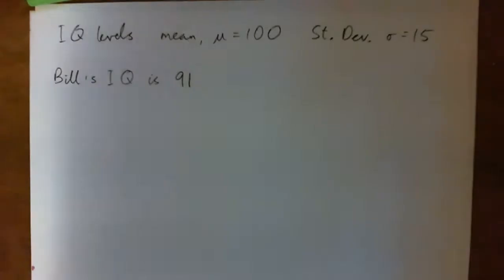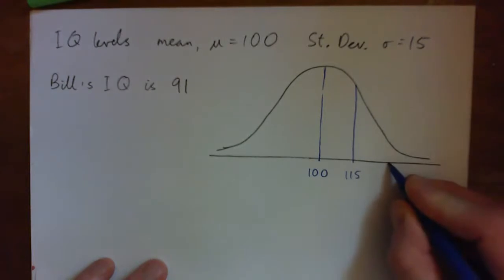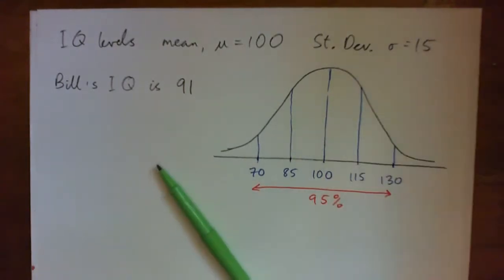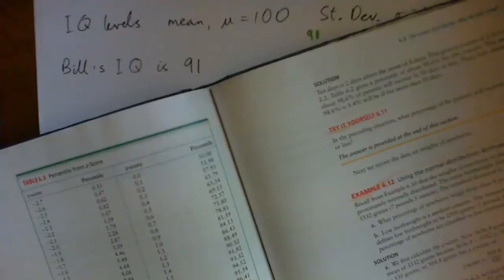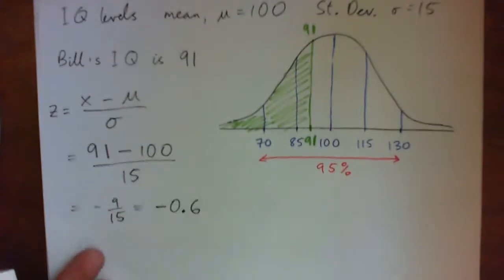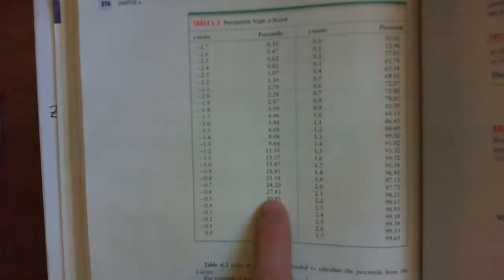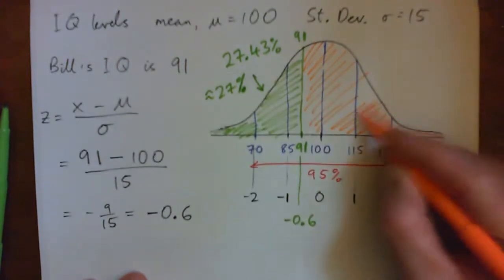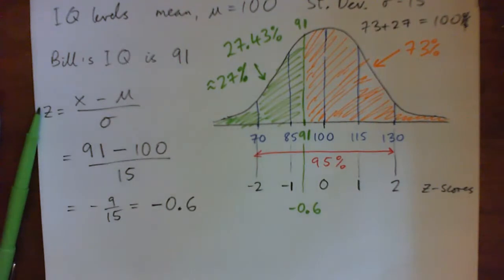Normal Distribution: IQ Scores